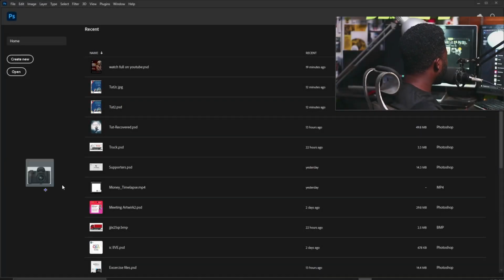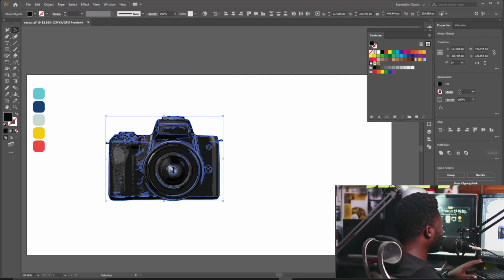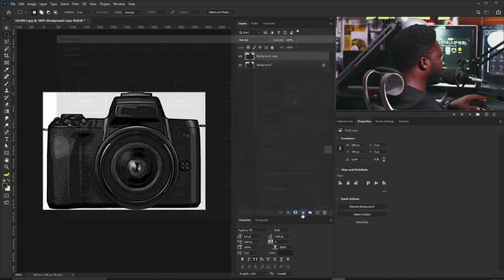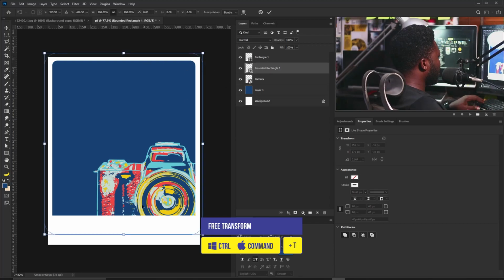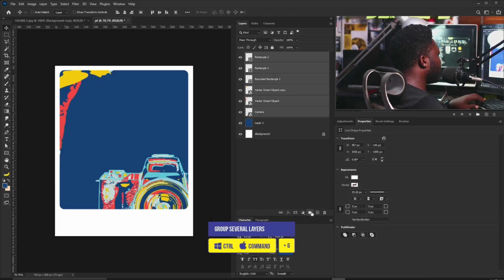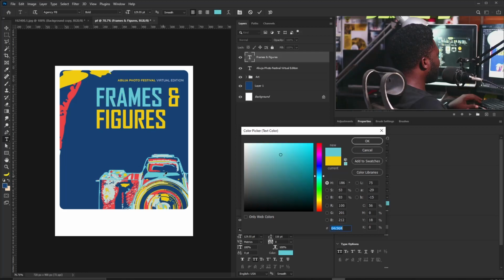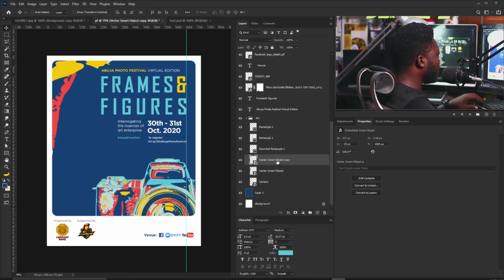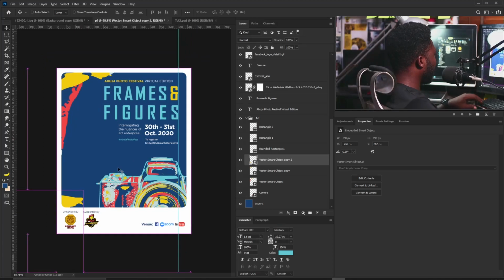Design Simple Eye Catchy Festival Flyer/ Poster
In this tutorial you will learn good poster tips and what makes a good poster successful.